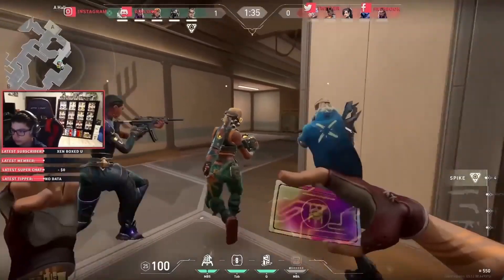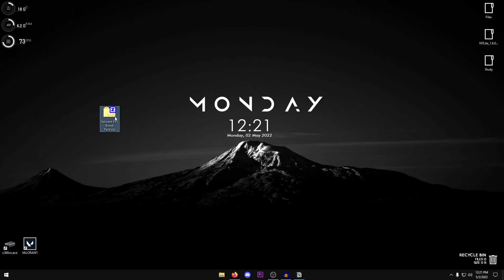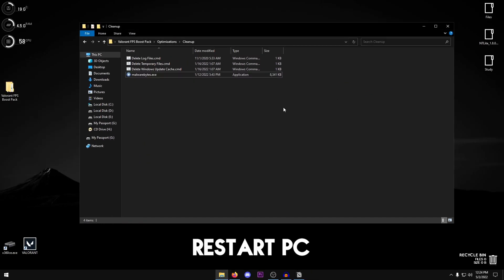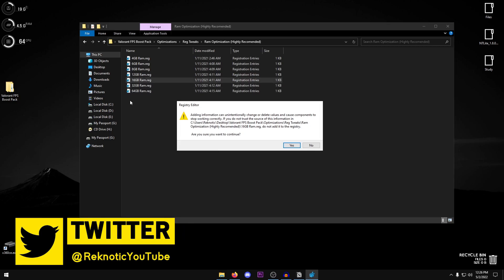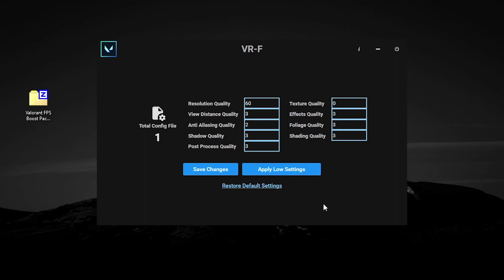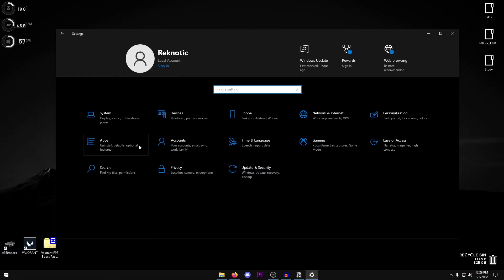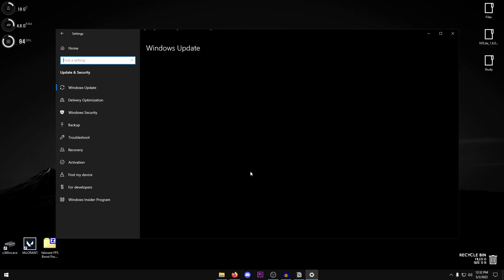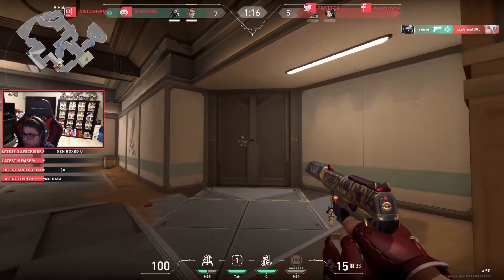How to BOOST FPS in Valorant (Optimization Guide) - Get More FPS *2022*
This video will teach you guys How to Boost FPS in Valorant in 2022. We will optimize valorant in 2022 for the best increases possible to boost fps, reduce lag, stop stuttering, fix spikes and improve the overall visuals of valorant with the best competitive settings, reduce input lag within valorant new update which is free to play! - valorant fps boost, valorant stuttering pc, valorant fps boost all in this video! valorant settings / best valorant settings with new valorant config pro settings - helping valorant low end pc, how to increase fps in valorant, fps boost valorant ,how to boost fps in valorant, optimize valorant for low end PCs, get more fps in valorant and much more!

► Title: 🔧How to BOOST FPS in Valorant (Full Optimization Guide) - Get More FPS *2022*